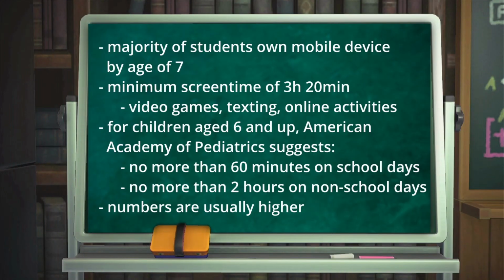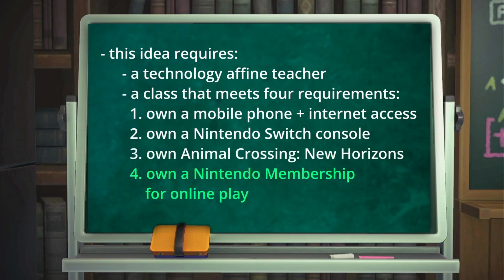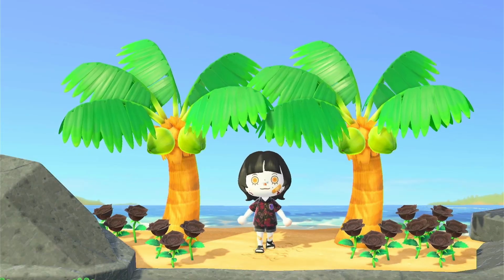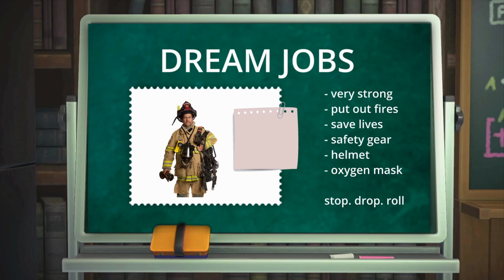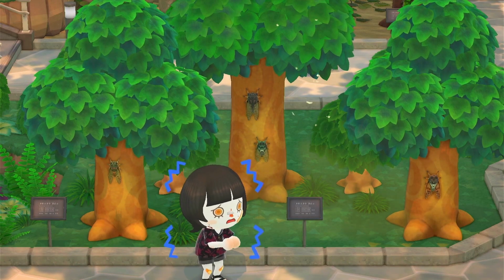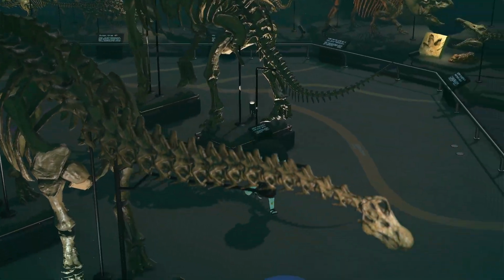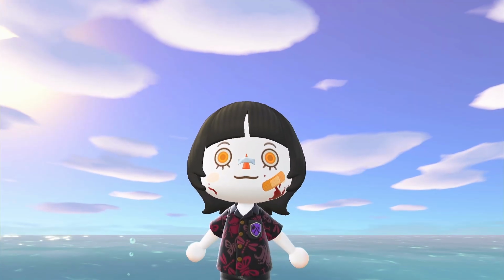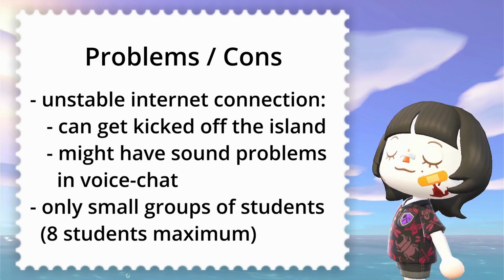ACNH will make your online classes better - a presentation on creativity in the English classroom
Hey spooky people!👻
This is a little different from my usual content... because I had to do this presentation as my "final exam" for one of my seminars.
Doing this was actually probably the most fun thing I've had to do for uni.. like.. ever??
So I hope you enjoy this :)

Stay spooky!!

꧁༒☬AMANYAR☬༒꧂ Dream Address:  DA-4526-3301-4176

🖤Visit my *very* happy homes:
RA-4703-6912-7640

🖤My codes:
all codes not listed below (like the bloody footprints) are mine :)
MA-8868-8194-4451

🖤Island codes:

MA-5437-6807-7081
- candy bowls (all of the hats)

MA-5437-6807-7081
- box-o-bones umbrella

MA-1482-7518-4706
- black stone path

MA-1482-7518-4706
- Vines, Fern, Flowers, stepping stone 1-4, Gothic circle / small, Dark petals 1-2, Dead leaves 1-3, Flowerstone

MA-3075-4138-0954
- leaves (red, brown, and multicolor)

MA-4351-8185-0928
- three-part skeleton

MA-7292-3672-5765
- skeleton

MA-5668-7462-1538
- skull with bones

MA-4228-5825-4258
- take one sign

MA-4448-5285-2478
- blood (face paint)

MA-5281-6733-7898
- blood (floor)

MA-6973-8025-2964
- red shrooms

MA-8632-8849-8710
- (old main) autumn dirt path

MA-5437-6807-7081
- cathedral windows, standees

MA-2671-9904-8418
- creepy hands

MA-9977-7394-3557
- Halloween stall

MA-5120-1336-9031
- red leaf path

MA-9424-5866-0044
- candy corn

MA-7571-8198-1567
- lolly

I can't for the life of me find the design codes of the water puddles and that one skull. I looked through all pages, but couldn't find them. I'm sorry! 💀